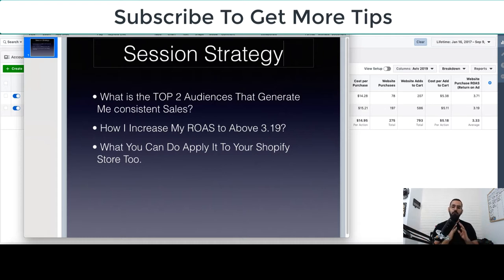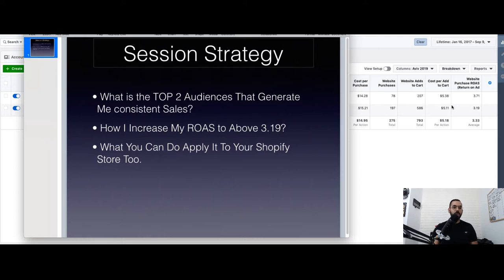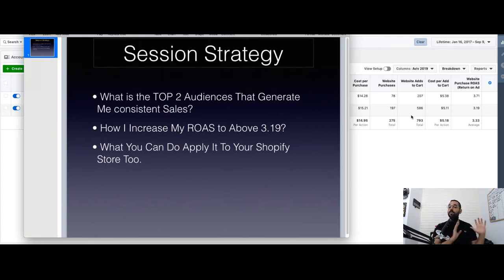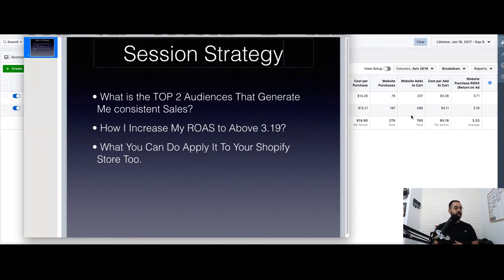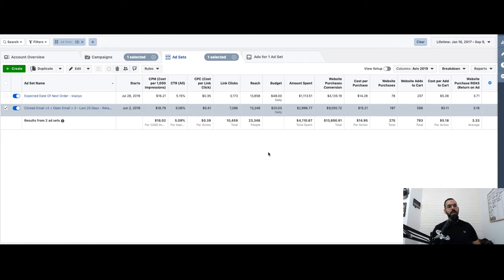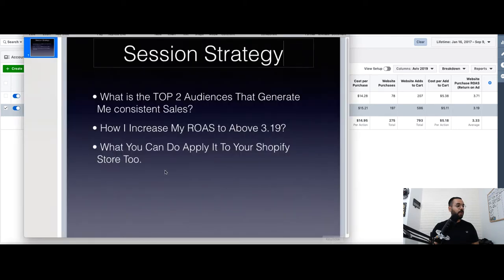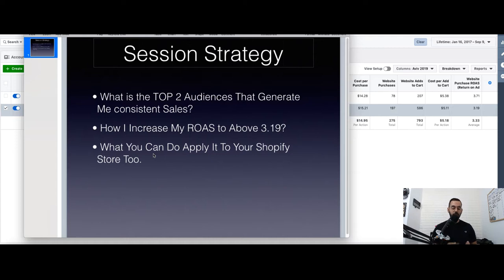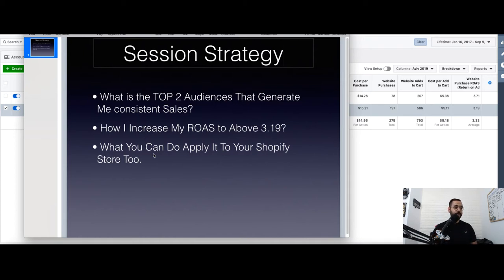Top 2 New Audiences To Increase ROAS Today With Facebook Ads | Shopify